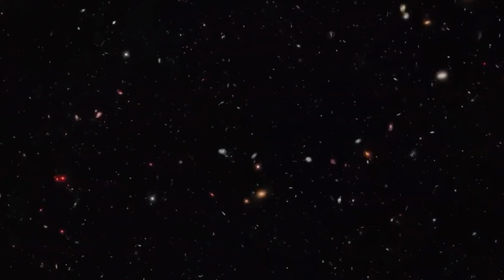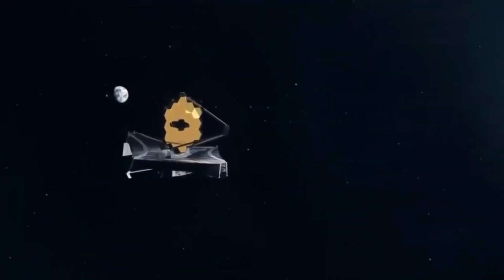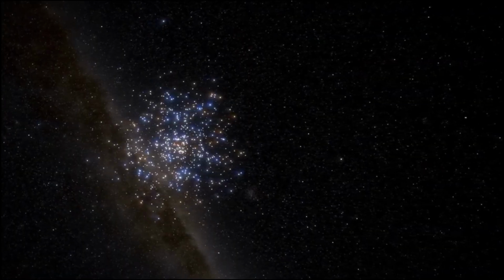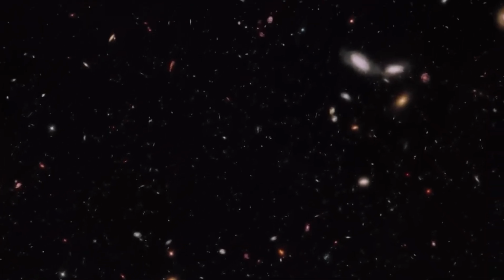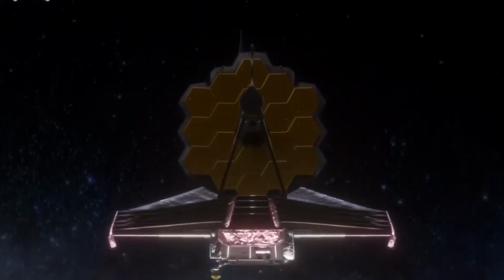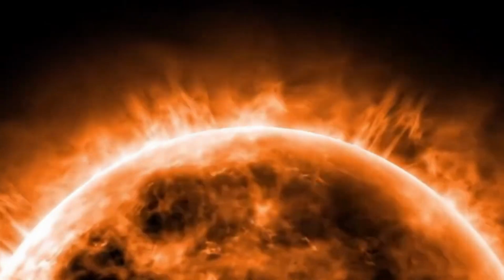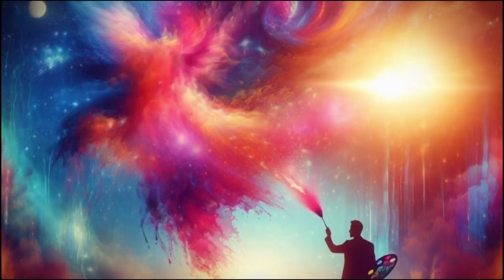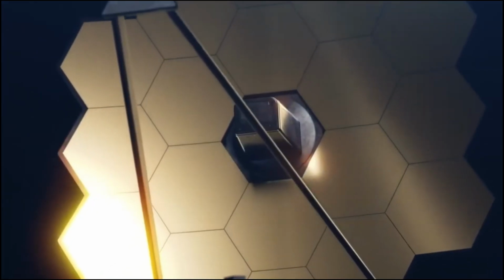3 MIN AGO: James Webb Telescope Just Proved The Big Bang Theory Wrong!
3 MIN AGO: James Webb Telescope Just Proved The Big Bang Theory Wrong!